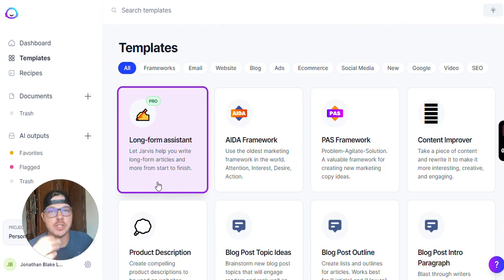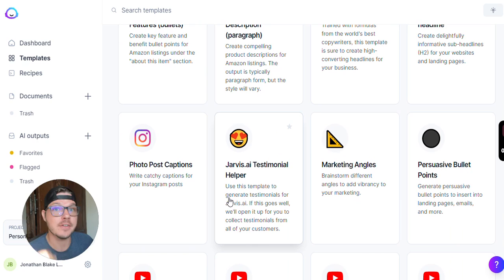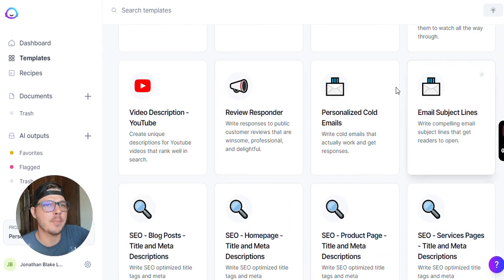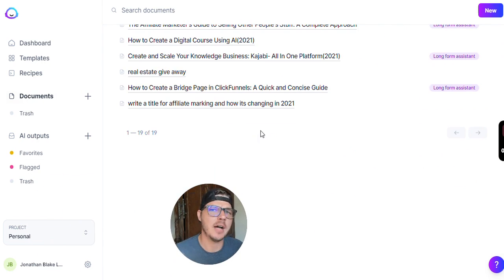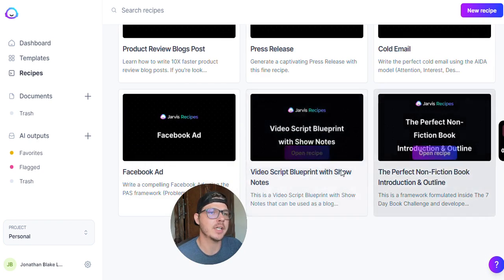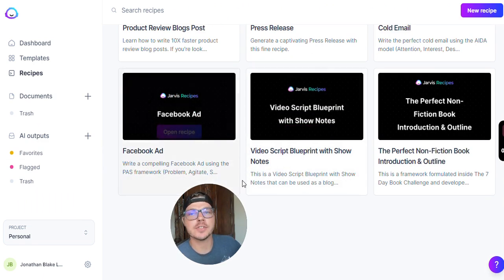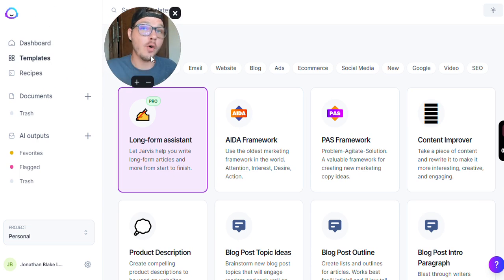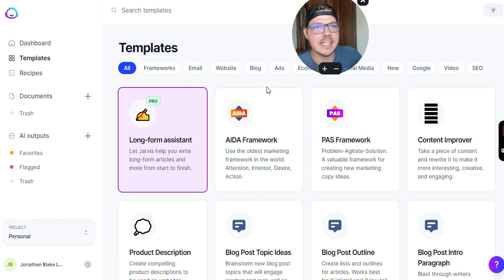Jarvis AI Demo -The Ultimate copywriting Assistant(2021) Bonus Video- 5 Day Jarvis Intensified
Questions about Jarvis ai? Let's jump on a call and let's work through your problem or questions.

and set up a one-on-one call! Plus Receive the 5-day Jarvis intensified Workshop+$4448.00 Worth of Jarvis ai Bonuses

Want $4,448.00 Worth of Bonuses? including Done For your resources, software, and coaching?
+ Free 5 Day Jarvis ai intensified Workshop? Check out the Free membership!

Creating original content is hard, time-consuming, and expensive. It's also a critical part of your marketing strategy.

Most marketers or solopreneurs settle for low-quality, inaccurate content or they outsource this task to freelancers who charge more than it's worth. A lot of businesses either don't have enough time or budget to create quality content themselves so they end up with bland websites that fail to convert visitors into customers.

You need original, high-quality content that will help attract new customers and generate more sales. But writing the content yourself can be too much work and take too much time away from other important tasks like customer service or product development.

Conversion.AI (jarvis.ai) automates the process of creating original marketing content for your website, social media accounts, blog posts, books, newsletters…whatever types of marketing material you need! The software creates unique text based on what's already written on your site/blog so there's no plagiarism risk whatsoever! This means you'll have more time to focus on growing your business instead of spending hours every week writing articles or blog posts when you could be doing something else that actually makes money for your company (like talking with clients). So stop wasting time manually creating low-quality copy - let jarvis.ai Do it for you.

Ps. Jarvis.ai wrote all of the above!